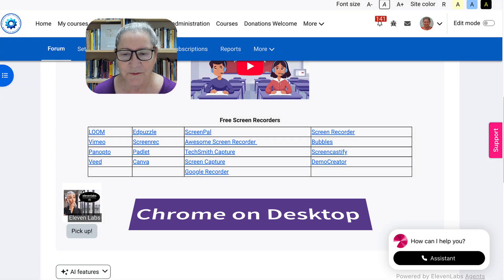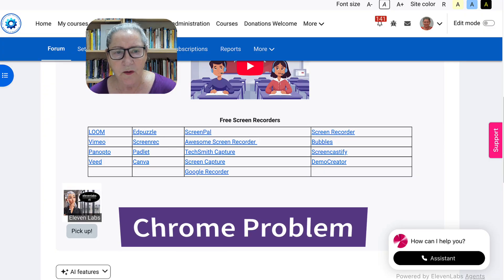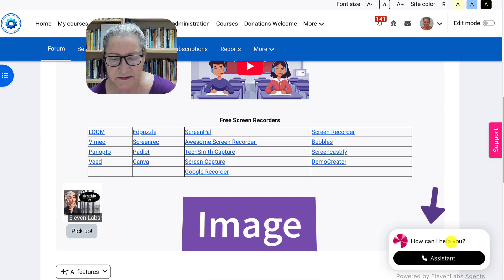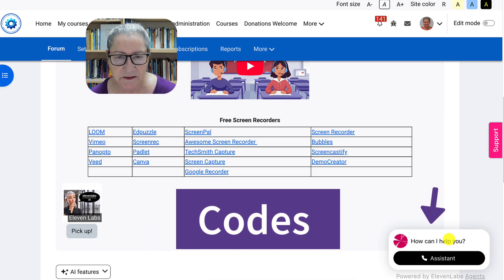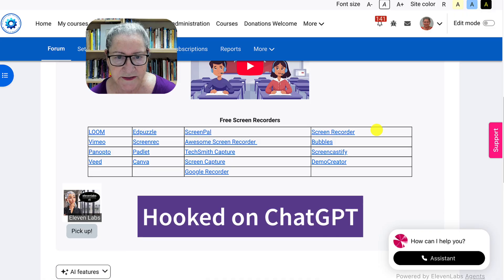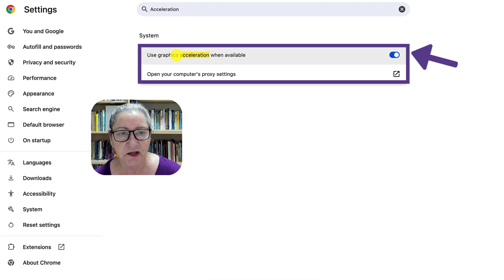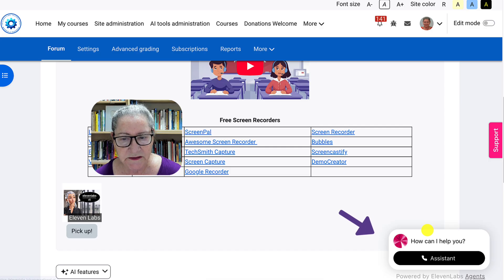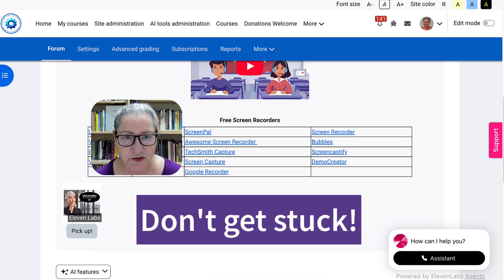Not seeing Image or Graphics on Chrome? Here's a Quick Fix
Are images, icons, or specific graphics suddenly not displaying correctly in your Google Chrome browser on your desktop? You see broken images, blank spots, or crucial icons (like those for the 11 Labs AI assistant or Moodle elements) are missing entirely.

Stop wasting hours trying to fix website code, clear your cache, or search for complex workarounds! The problem is a simple, browser-level setting that most people overlook.

Watch this quick tutorial to see exactly where to find the setting and immediately resolve missing images across all your Chrome tabs and websites.

0:00 | Intro: The Chrome Image Problem on Moodle
0:19 | Don't Waste Time on Moodle Code Fixes
1:21 | The Simple Chrome Settings Fix
1:29 | Enable Graphics Acceleration
1:42 | Images Restored & Final Thoughts